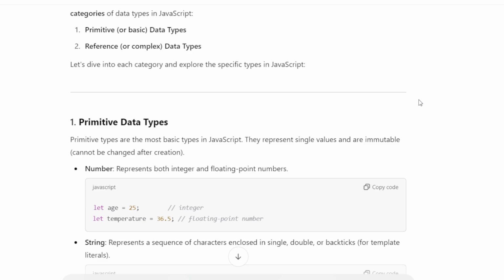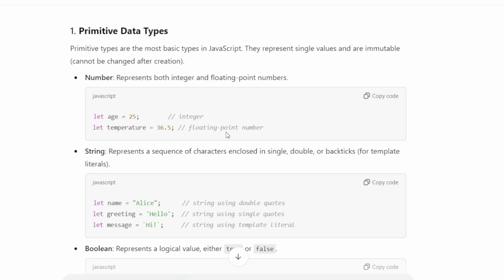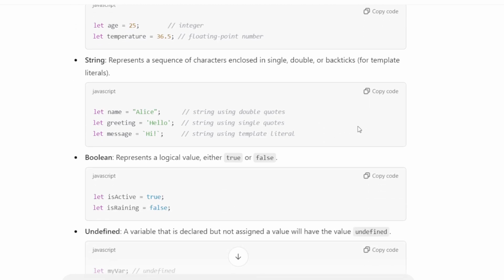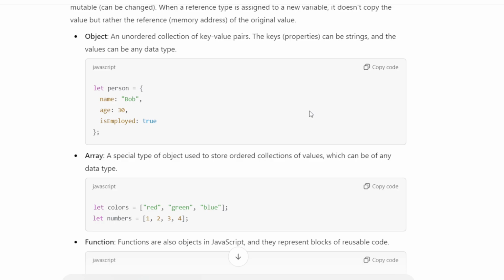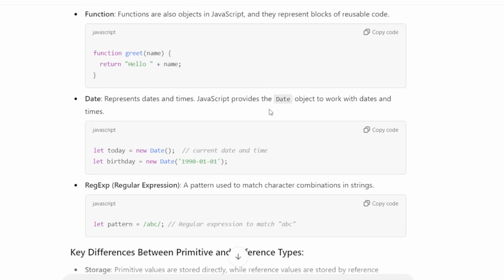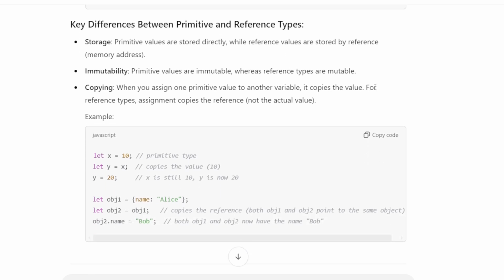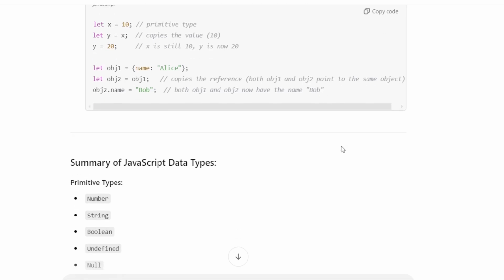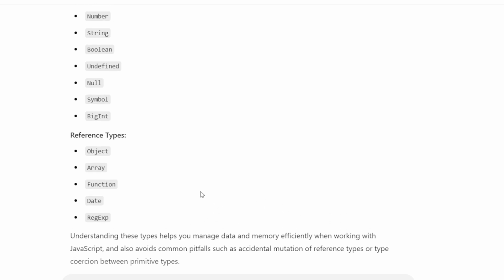Explain Datatypes in Javascript